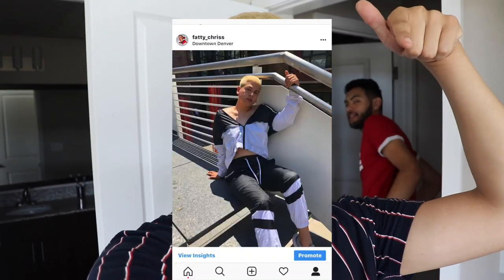BEHIND THE SCENES OF an INSTA post . . . .